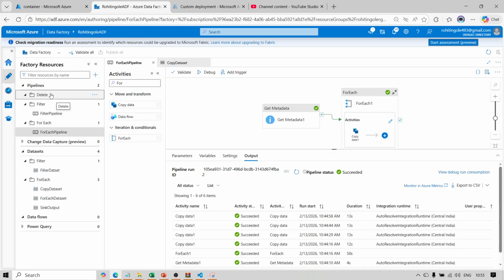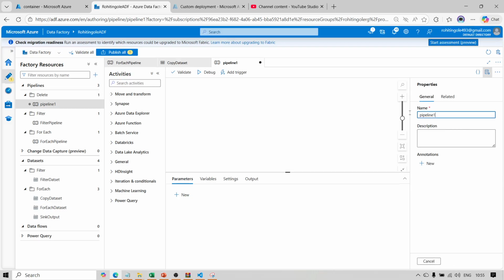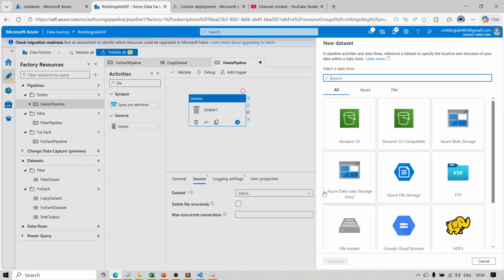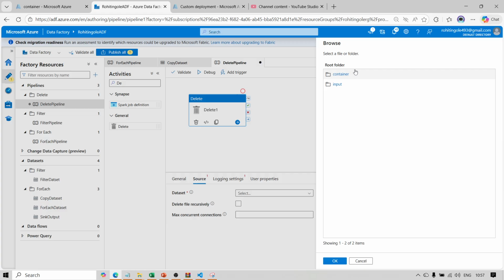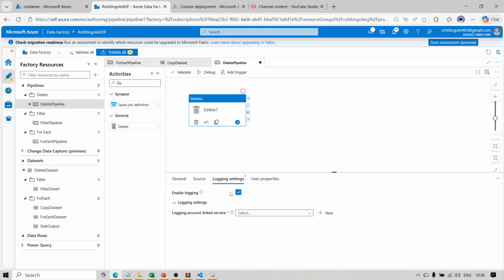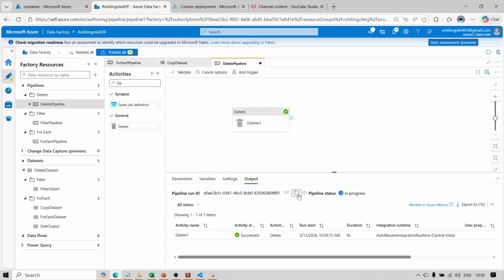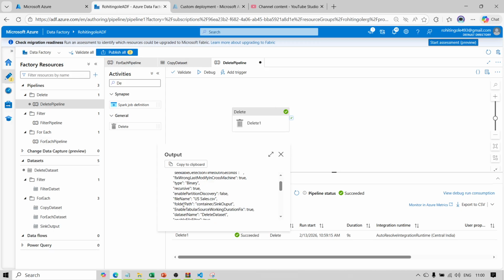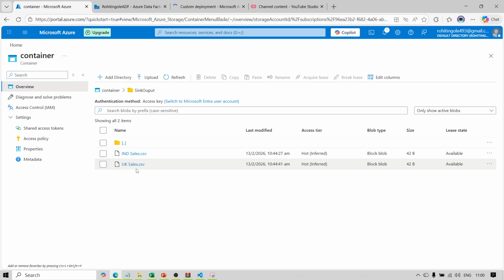Delete Activity in Azure Data Factory